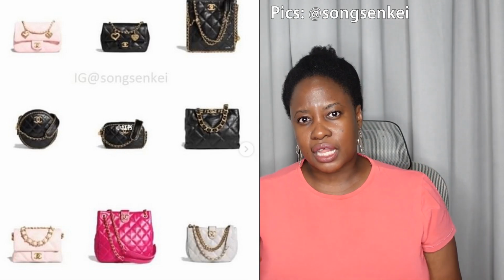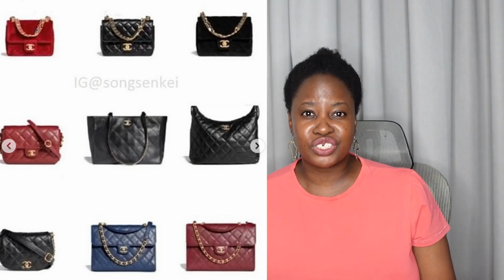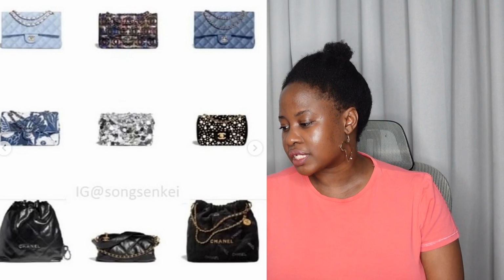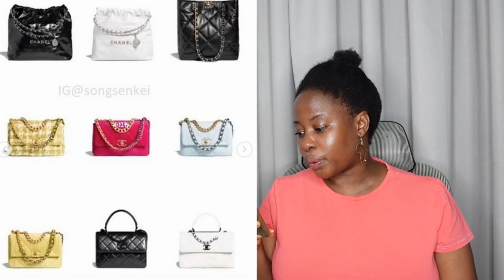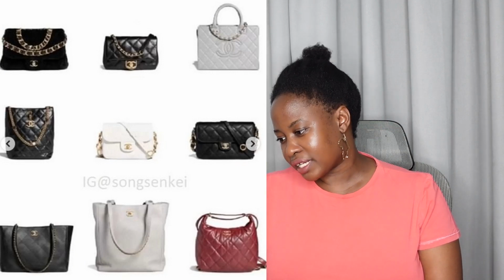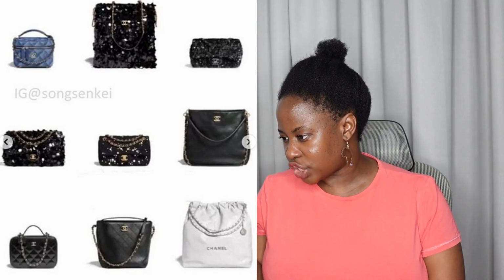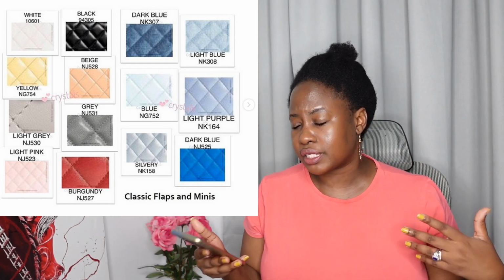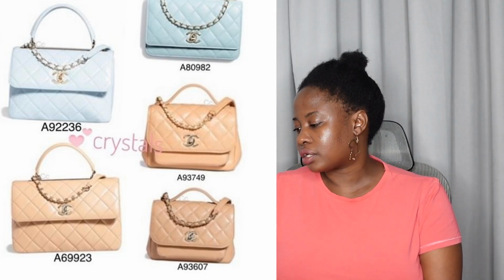CHANEL 22B PREVIEW AND CHANEL 22B LAUNCH DATE // CHANEL 22K BAGS AND PRICES // HAYA GLAMAZON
Chanel 22B is launching this month and I have the launch date for you. Chanel 22B full preview and Chanel 22K updates.

Don’t forget to watch this entire Chanel 22B and Chanel 22K preview video to know everything you need to know about Chanel 22B and Chanel 22K.